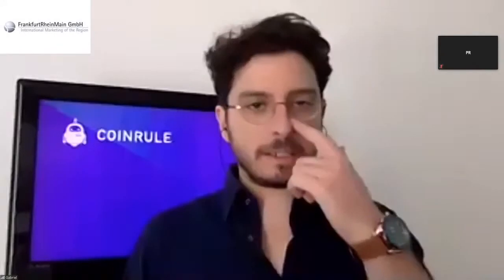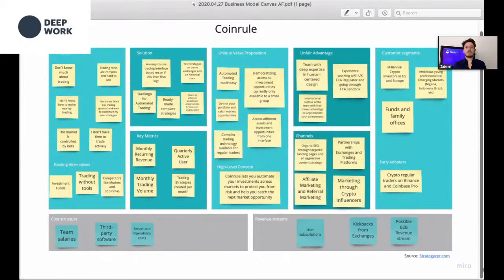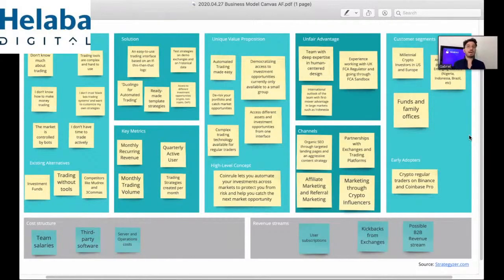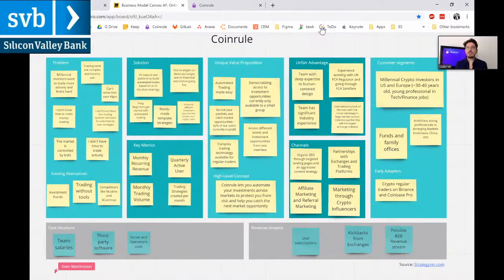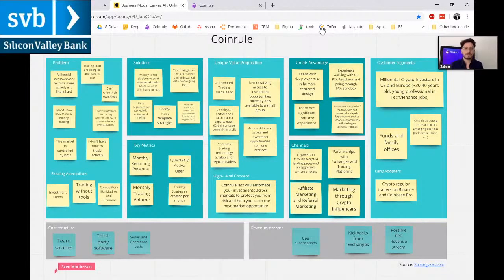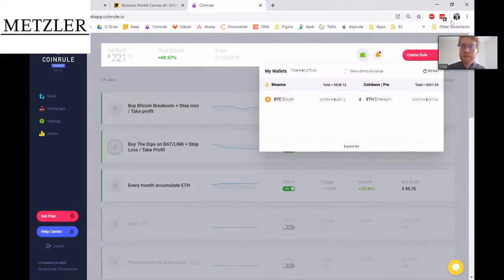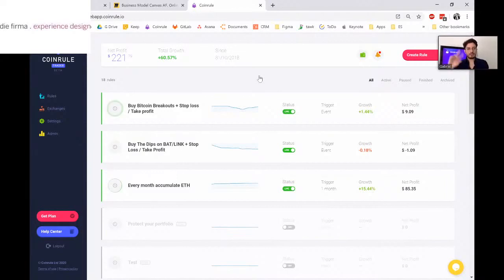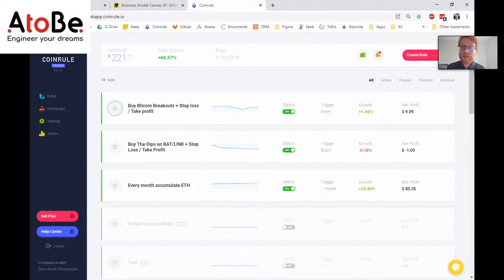Wave7 - Coinrule Mentor Sessions 29.April.2020 AccFM The Road to Demo Day